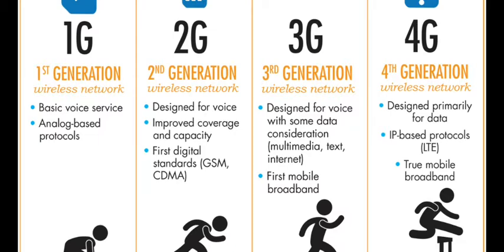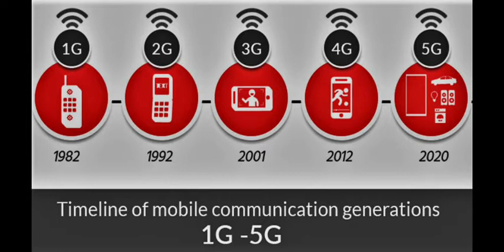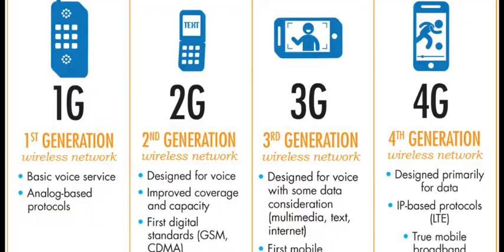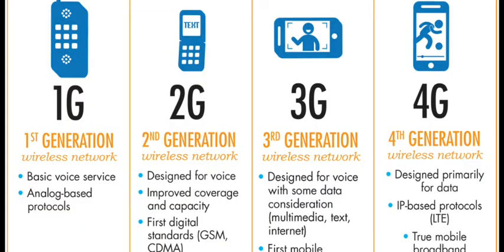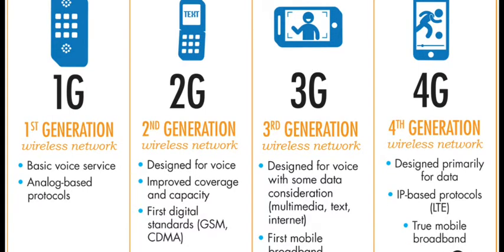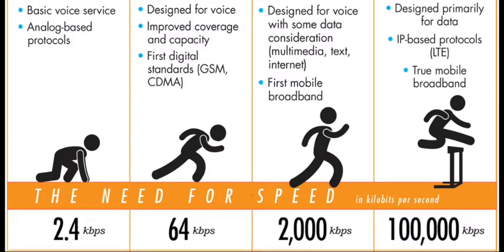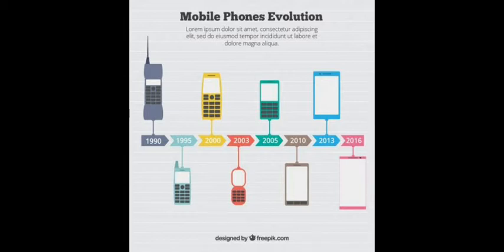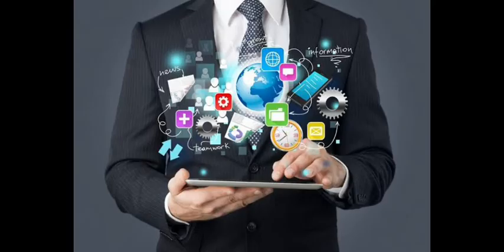4G | SEoK | Danish Mushtaq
Explaining differences between 2G and 4G